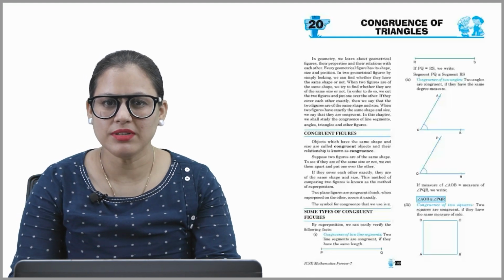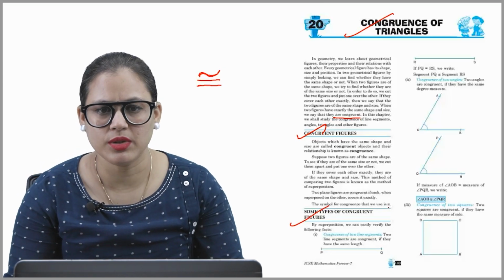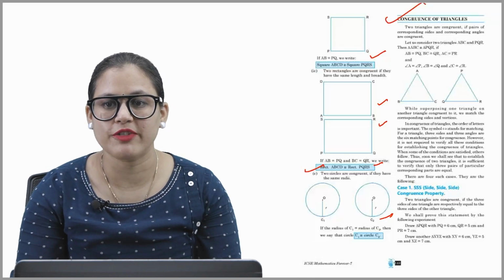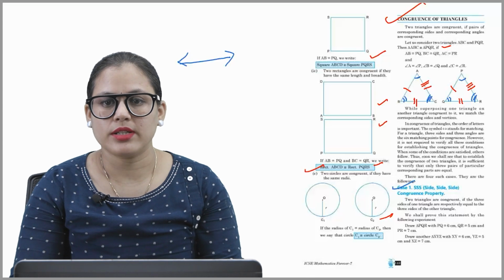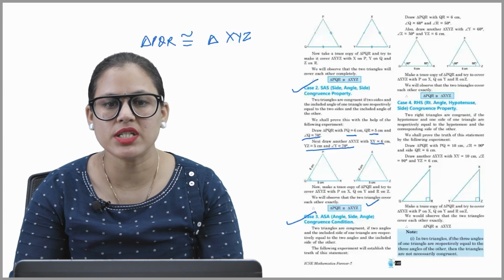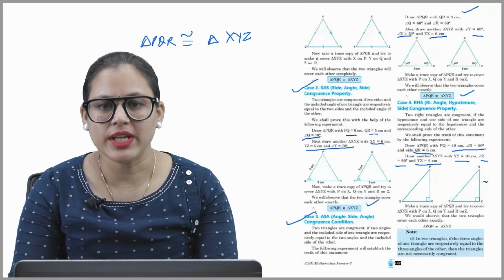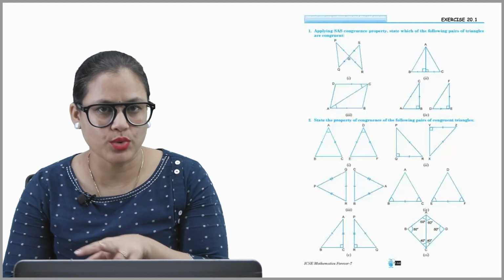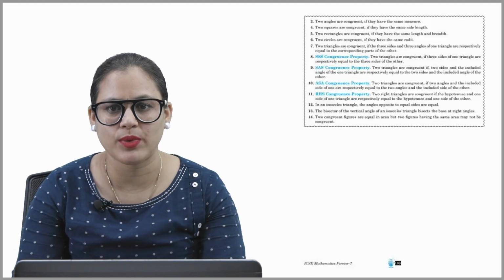Ch 20 | Jay Cee | Forever Mathmatices | Class 7 | Congruence of Triangles | For children